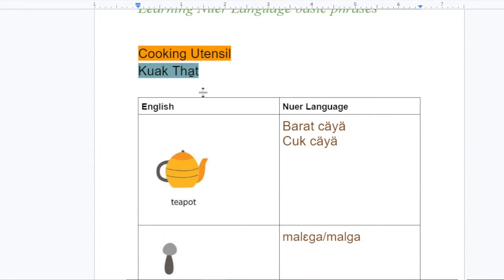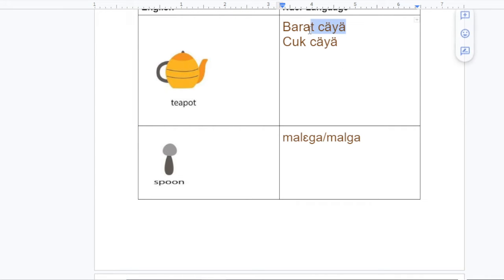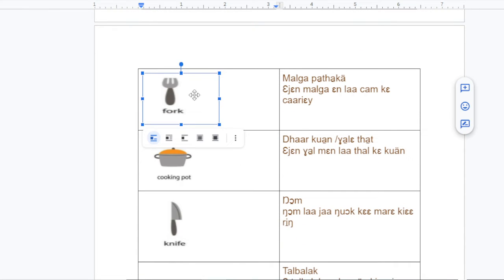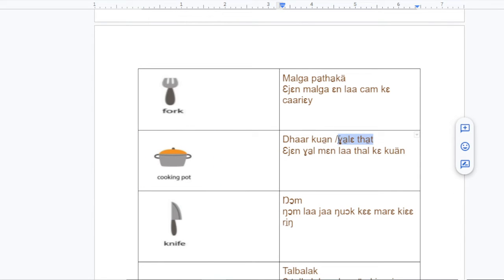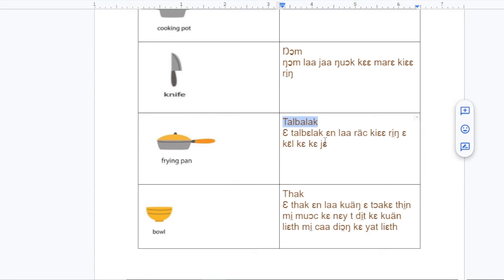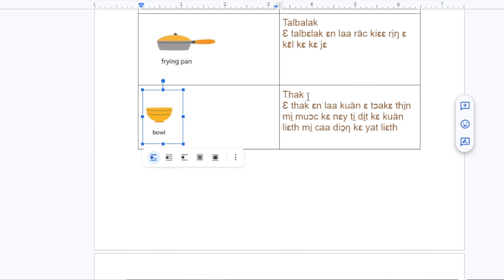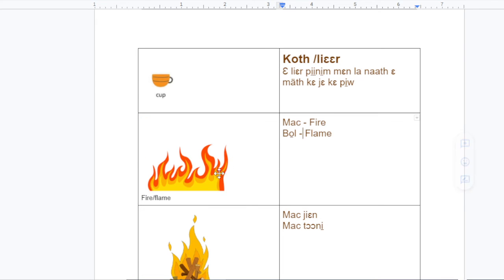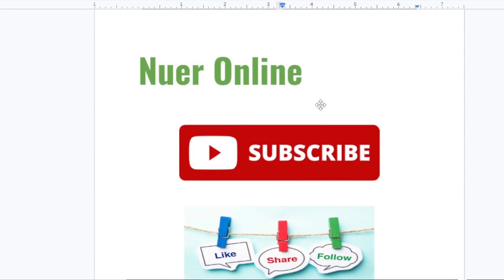Learning Nuer English lesson 4 Cooking utensil Kuak tha̱t